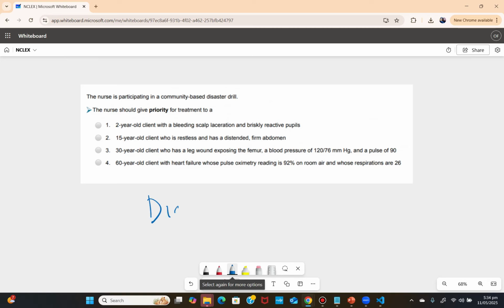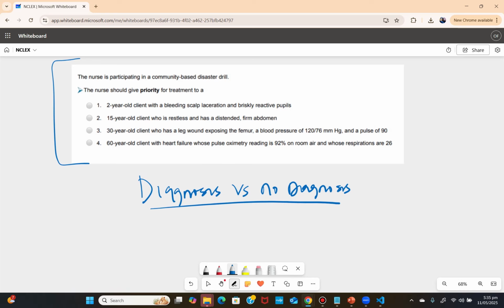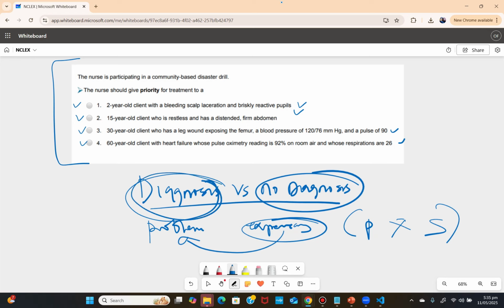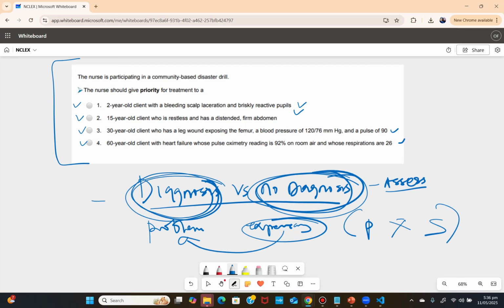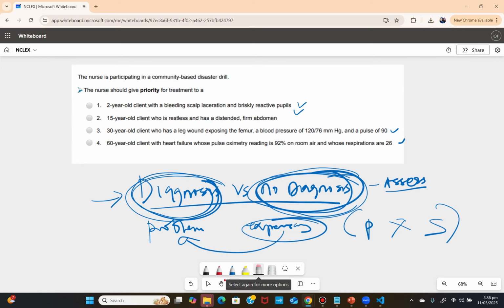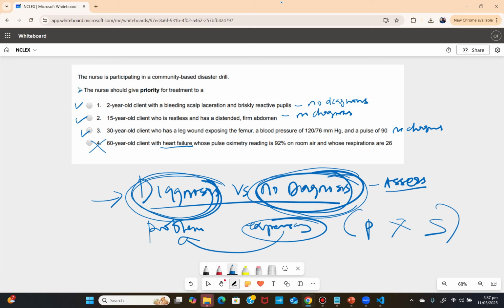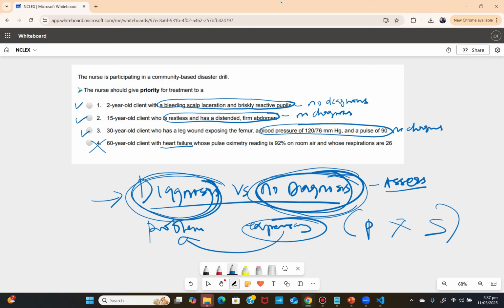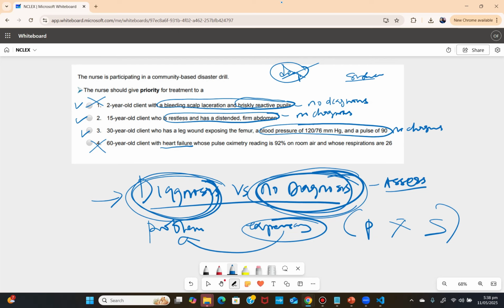NCLEX Question Answering Strategy - Episode 1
Struggling to Pass the NCLEX? I’ll Show You EXACTLY How to Crush It – GUARANTEED!

Whether you're preparing for the NCLEX-RN or NCLEX-PN, you DON'T have to go through this alone. If you're tired of feeling overwhelmed, burned out from endless books, and unsure what to focus on... THIS is your turning point.

Hi, I'm your NCLEX Coach – and I help students JUST LIKE YOU go from confused and frustrated… to confident, clear, and PASSING the NCLEX with ease. Whether it’s your 1st, 2nd, or even 5th attempt, I’ve got a step-by-step game plan that works.

Here’s what you’ll get when you coach with me:

- Personalized 1:1 NCLEX Coaching (RN & PN)

- Proven study plans that get results FAST

- Simple breakdowns of hard-to-understand concepts

- Real-time strategy, motivation, and accountability

- Practice questions, live reviews, and test simulations

- Focused prep so you don't waste time on what doesn’t matter

Don’t take another practice test just to feel more confused. Don’t let another exam date go by in fear. Let me help you PASS – once and for all!

Ready to get started or ask questions?

I respond personally. Just real support from someone who cares and gets results.

Spots are limited – because I work closely with each student. Reach out now and let’s plan your NCLEX SUCCESS journey together!